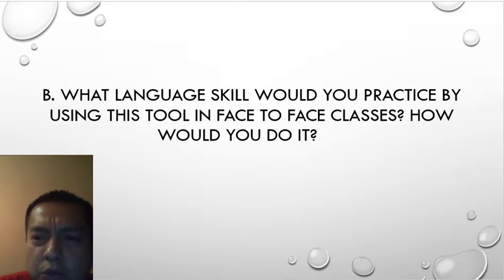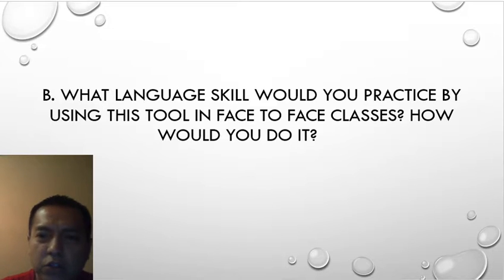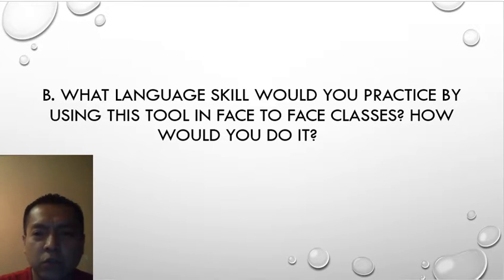Materials Design for Face to Face Environments Final Test Deivyd Rodriguez